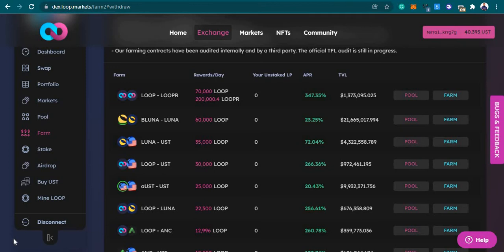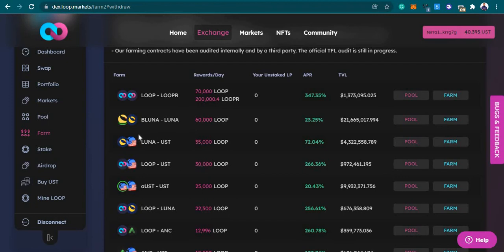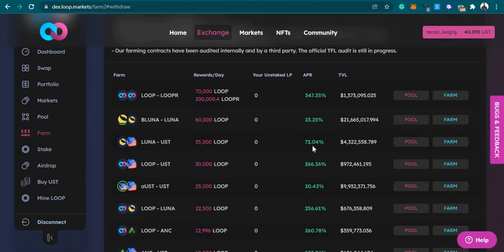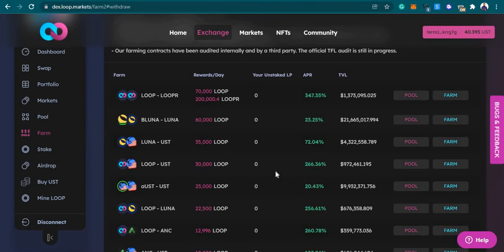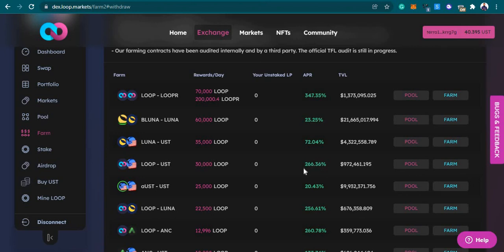MASSIVE APR ON LOOP FINANCE (TERRA). DEFI OPPORTUNITIES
Ecosystem: TERRA